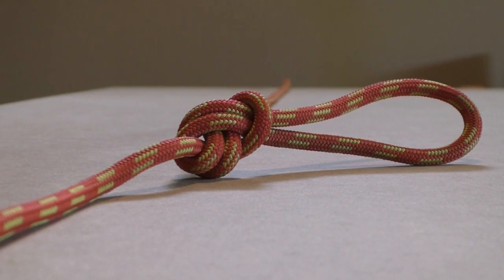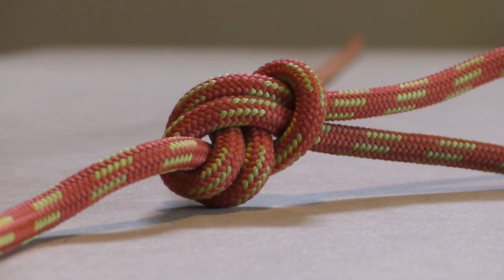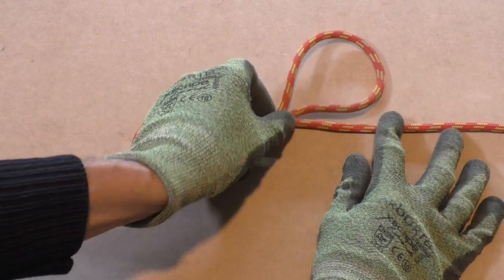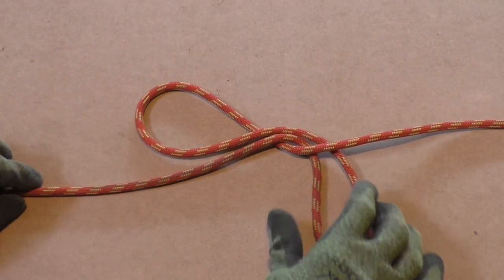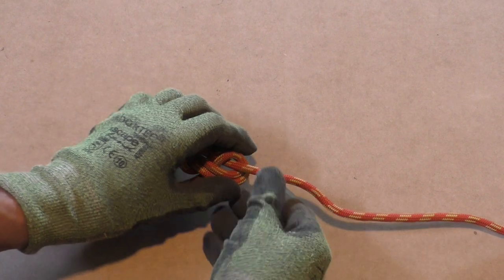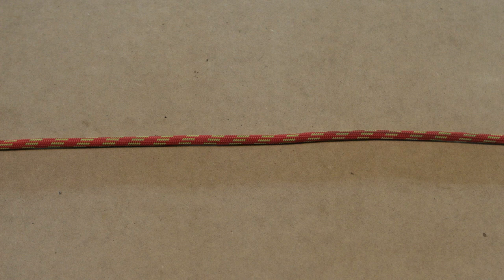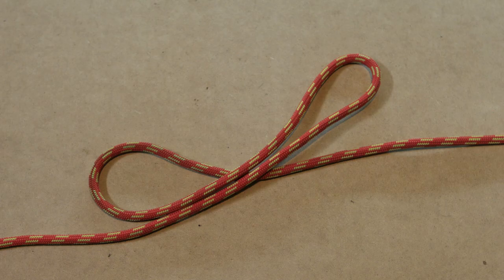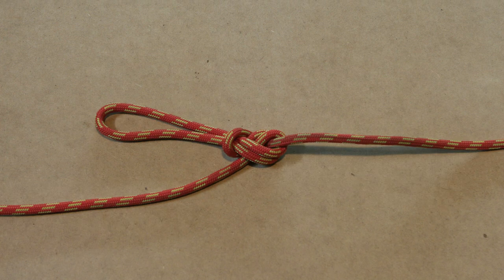Directional Figure Eight loop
The directional figure eight knot is a mid line loop which is more in line with  the rope then most mid line loops, which are perpendicular to the rope.

In this clear instruction video we show you how to tie the directional figure eight loop.

Chapters:
0:00 Introduction Directional figure eight loop
0:22 Video instructions Directional figure eight loop
1:14 Step by Step instructions  Directional figure eight loop

Or the bowline on a bight, this one doesn't jam under load an can be untied easily